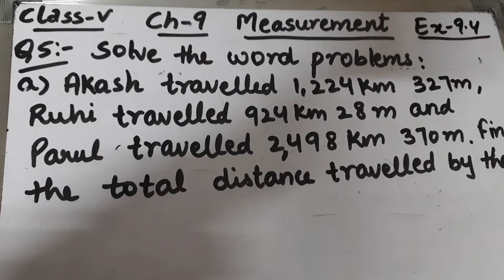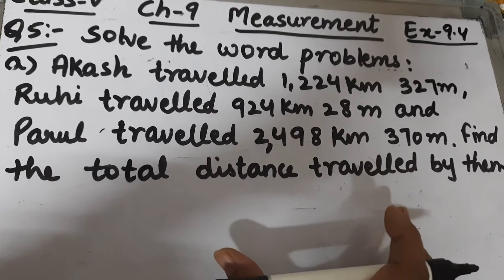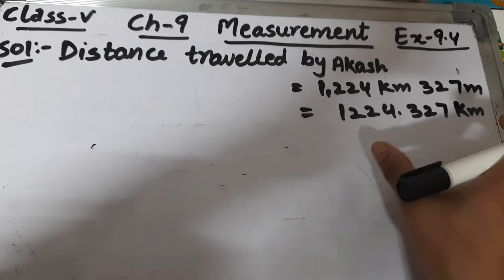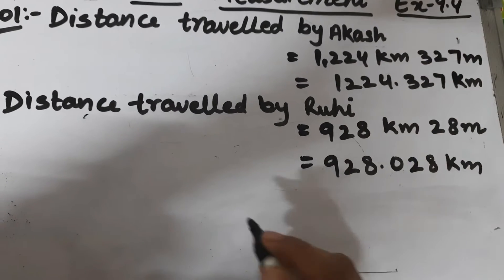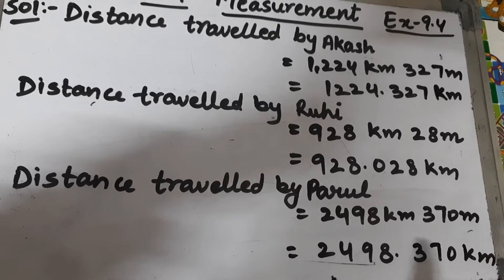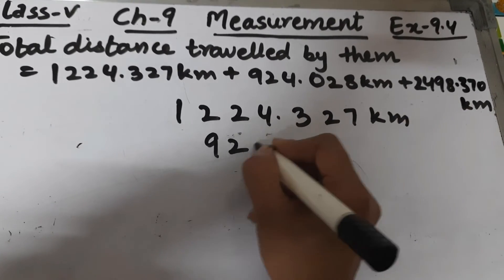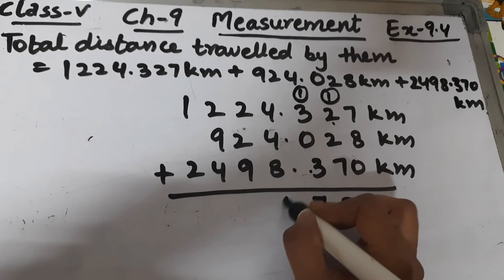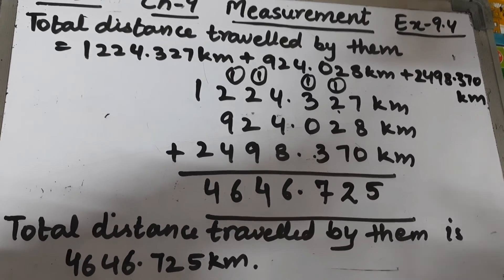Class V , Ch-9 , Measurement , Ex.-9.4, Q-5(a)